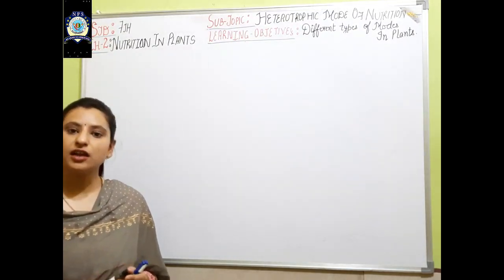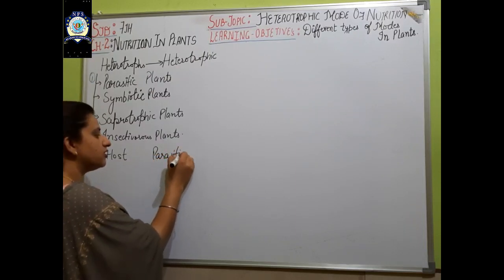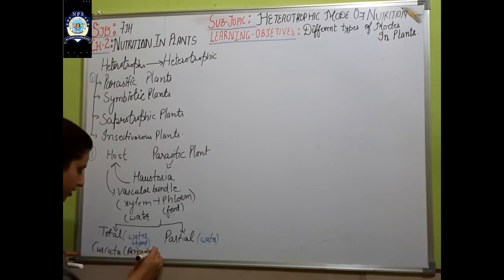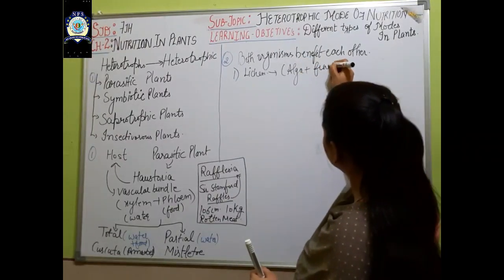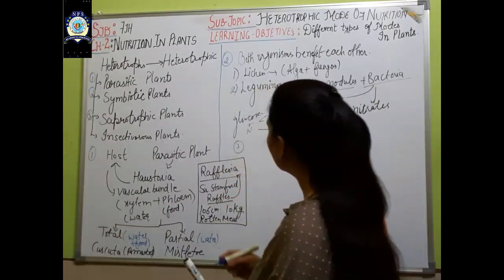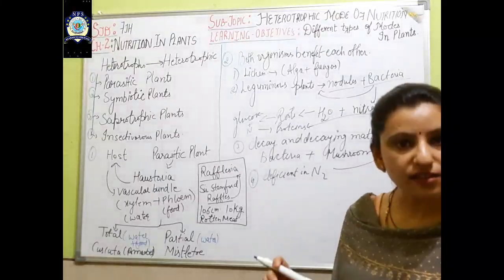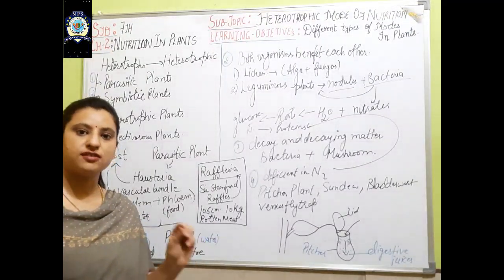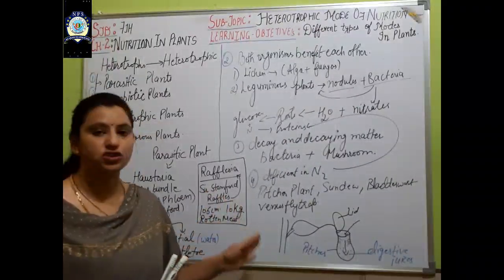NUTRITION IN PLANTS / HIM TUTORIALS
HETEROTROPHIC MODE OF NUTRITION  ( CLASS  - 7TH)